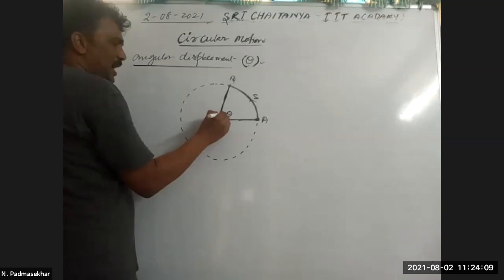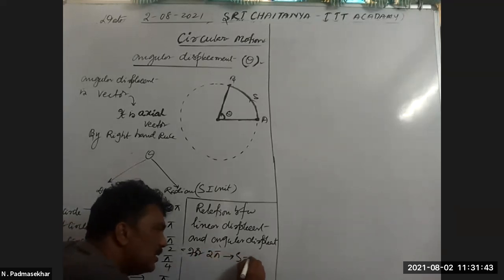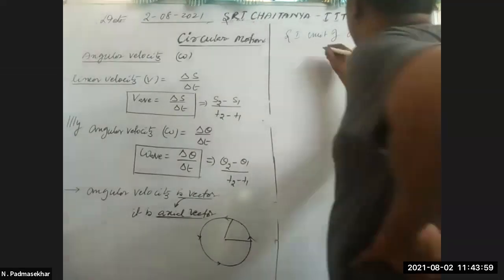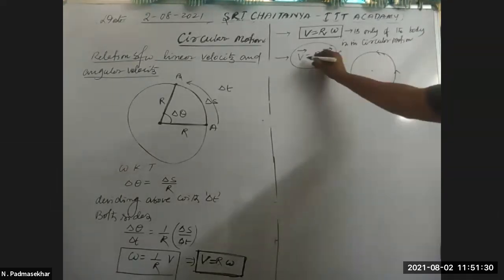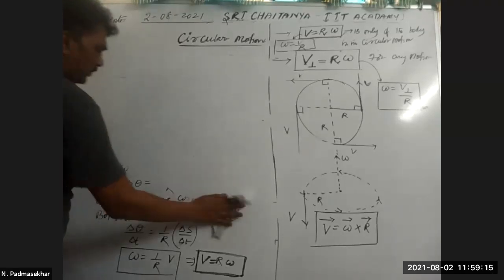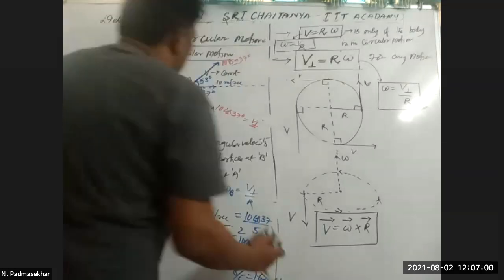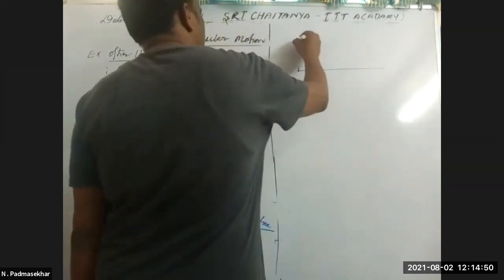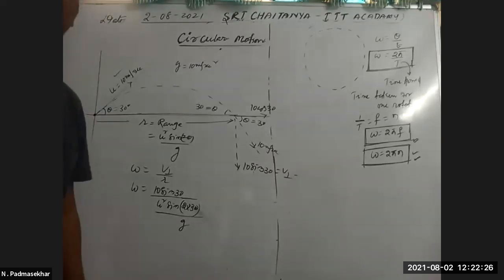Circular Motion - 1